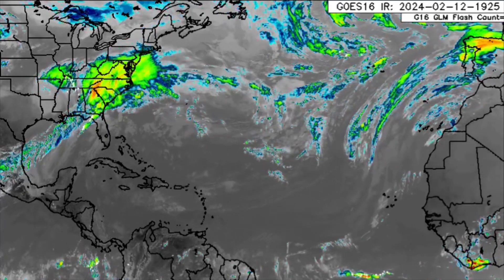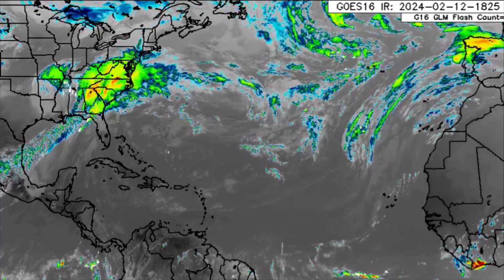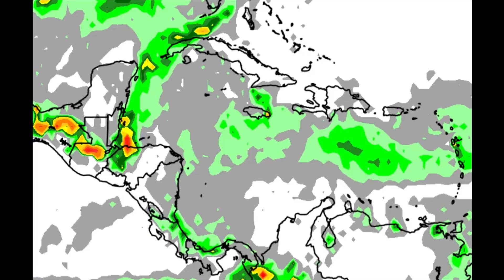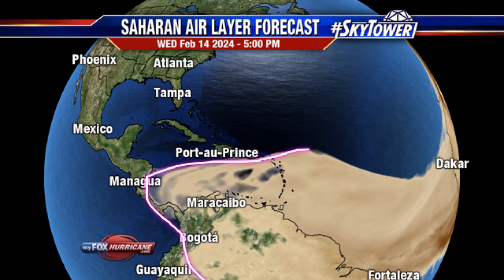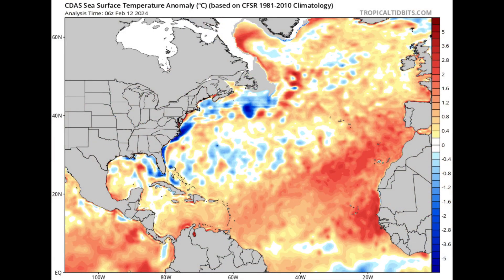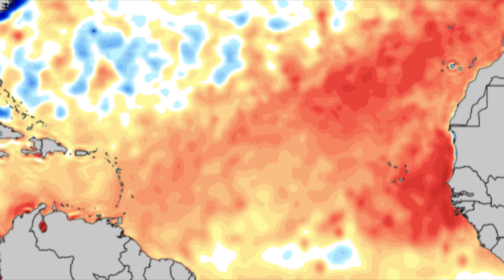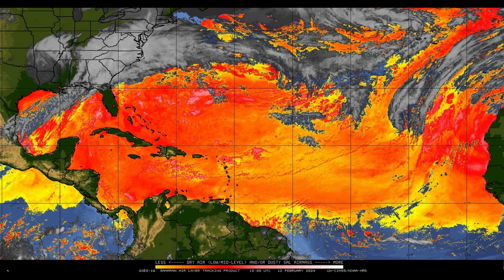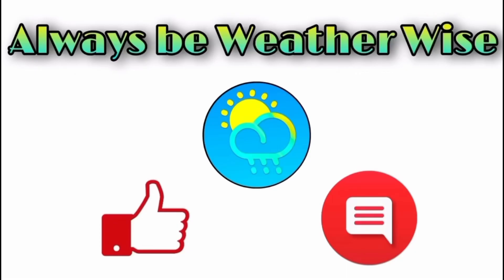Warmer Temperatures to Fuel 2024 Hurricane Season, Caribbean Forecast • 12/02/24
This video covers weather conditions across the Caribbean basin as well as a look at the sea surface temperature anomaly map which may fuel tropical cyclone activity this hurricane season.